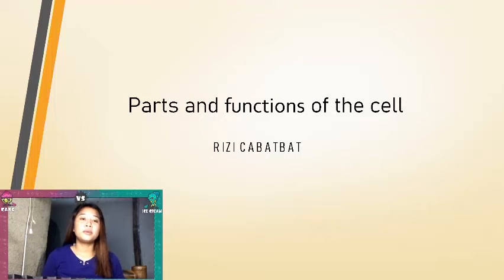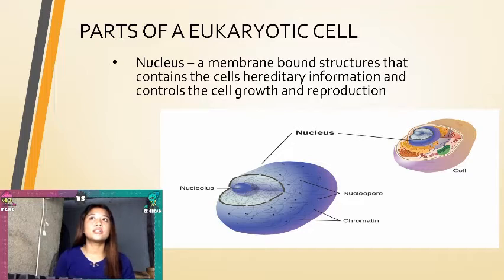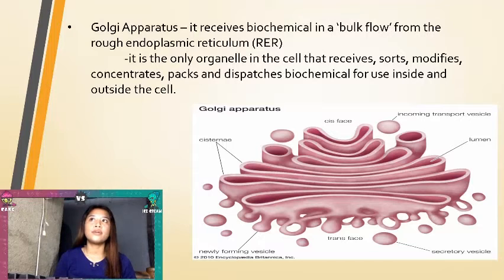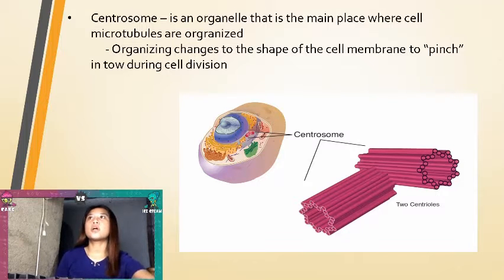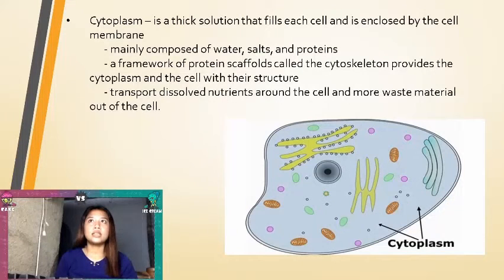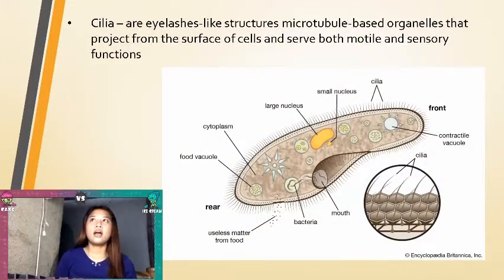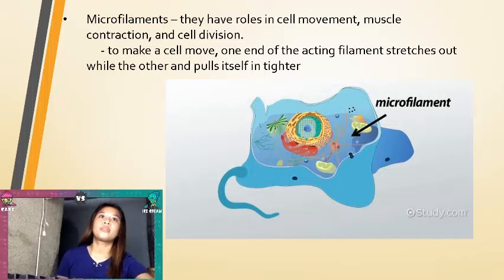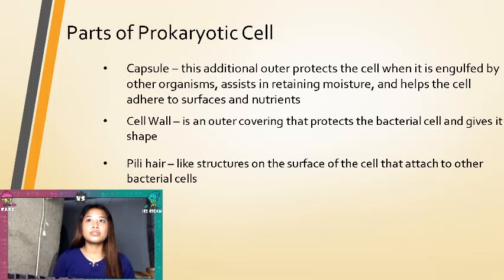parts and functions of the cell